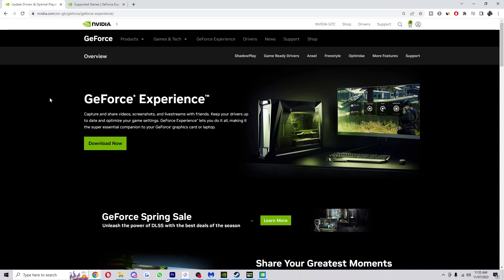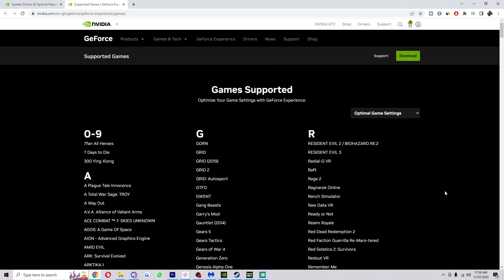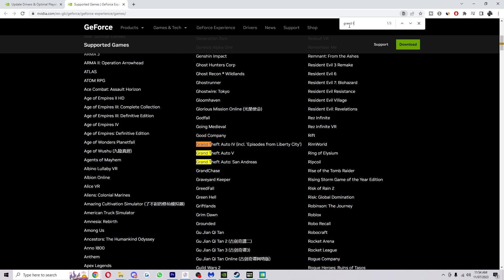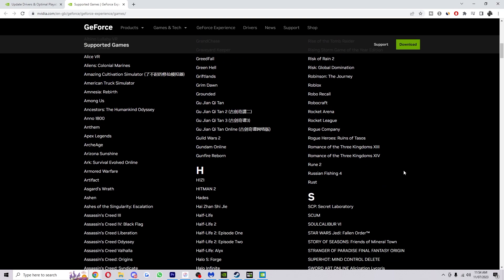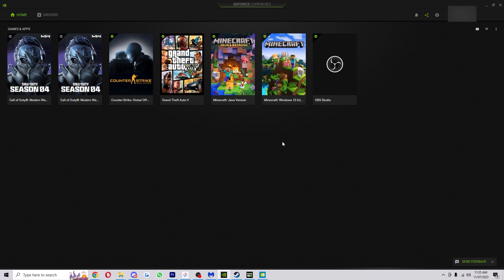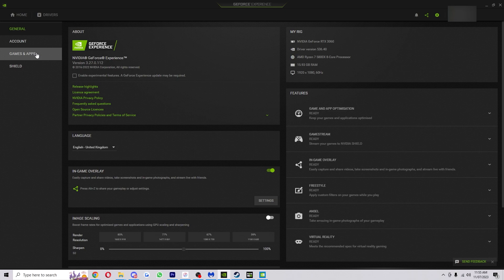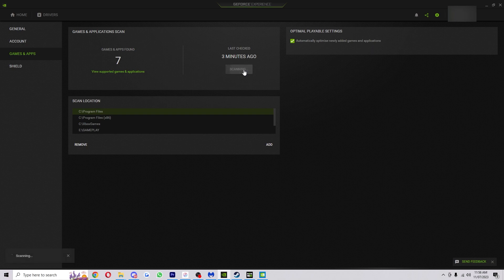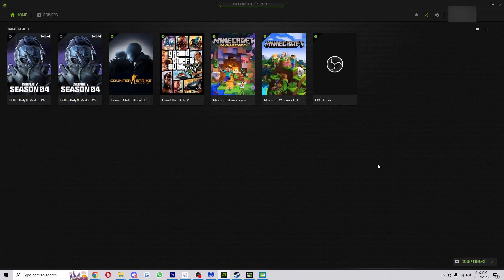How To Add Games To NVIDIA Geforce Experience (Full Guide)